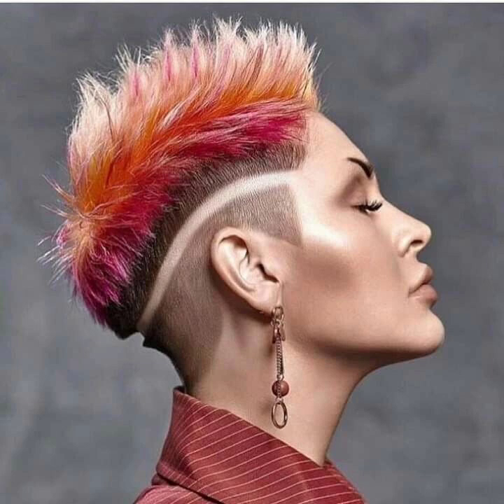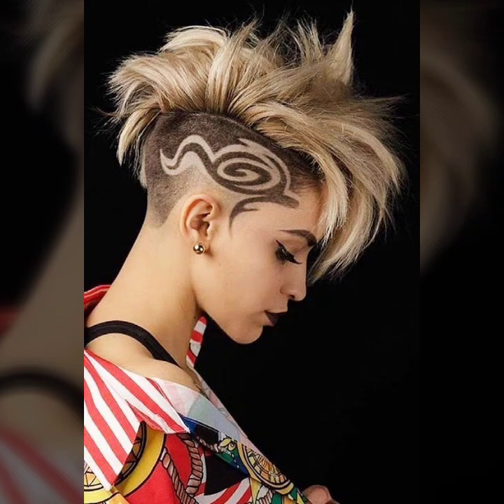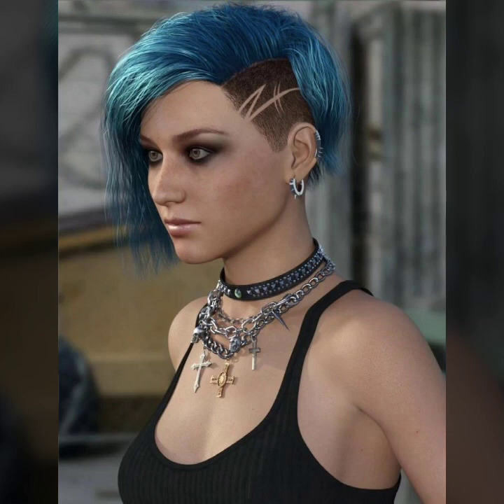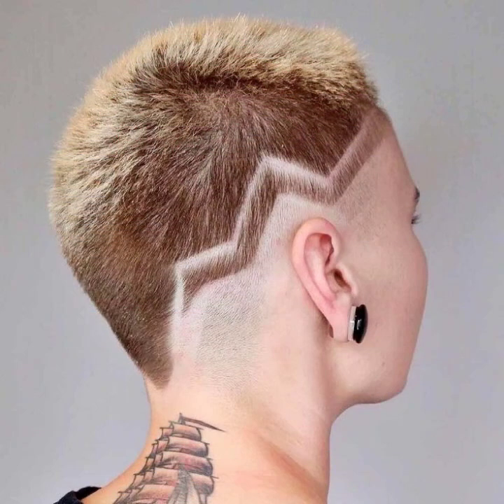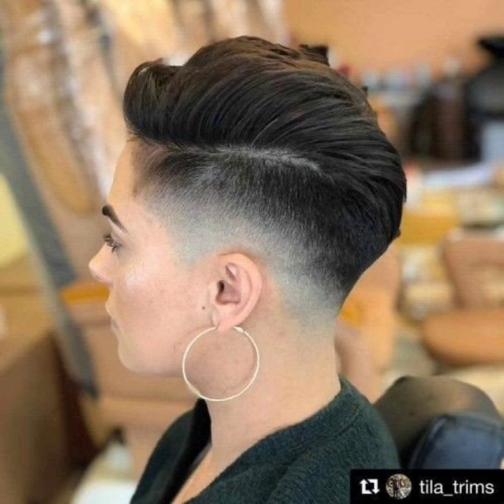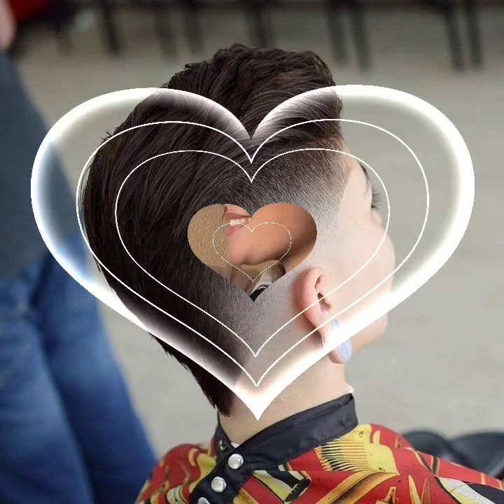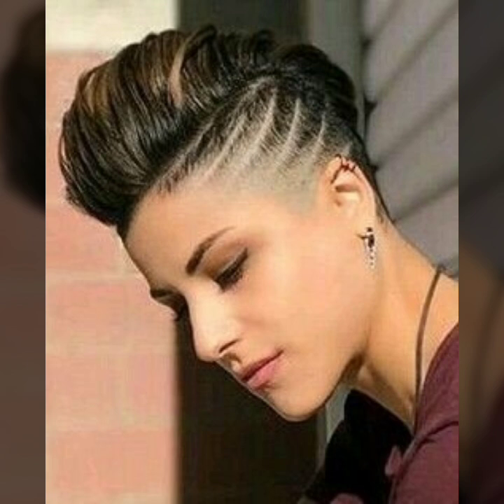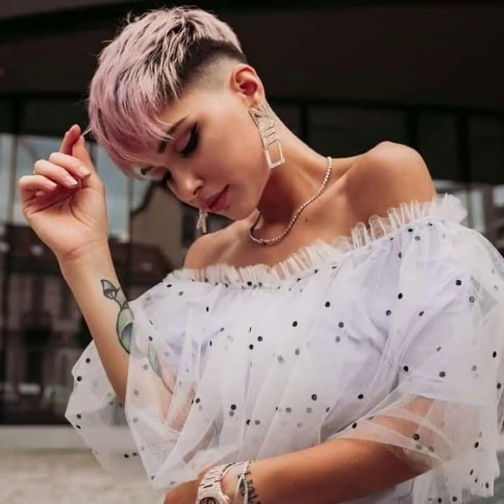Why is shaved hair style trend So popular / Prettiest shaved hairstyles